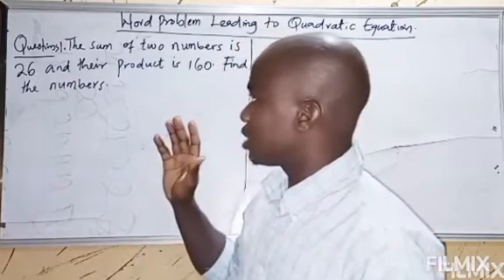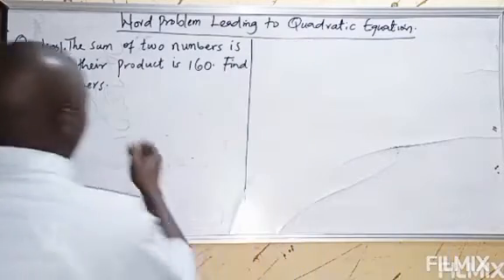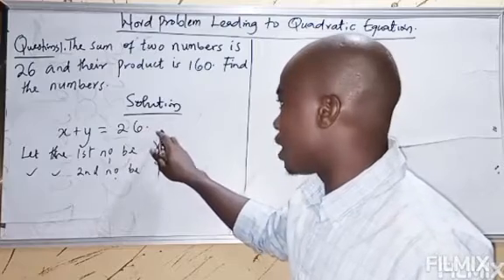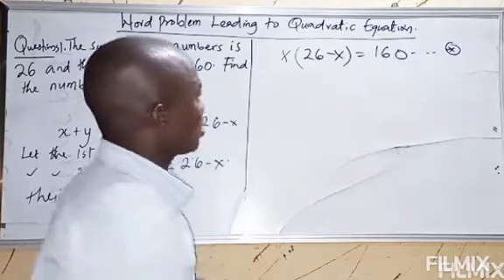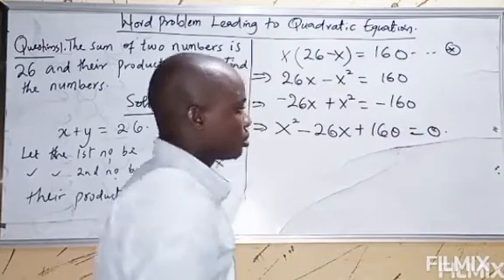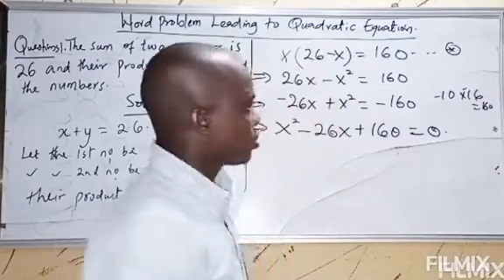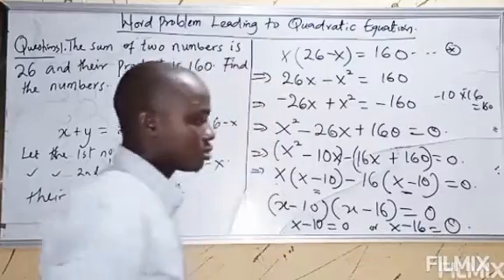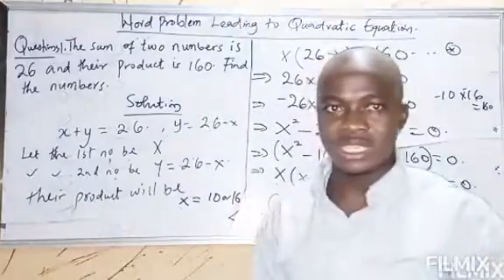Word problem leading to Quadratic Equation.